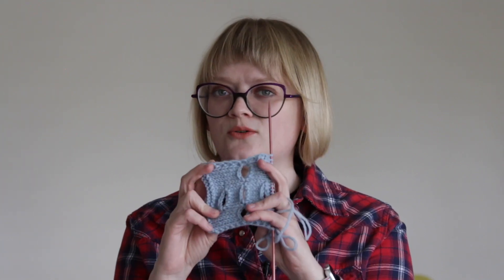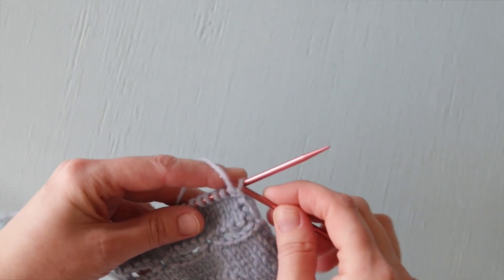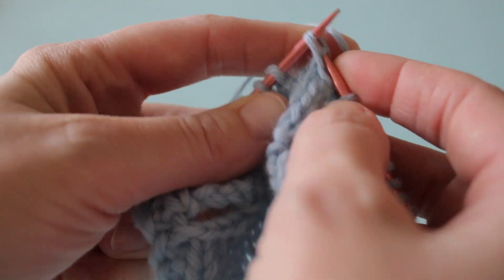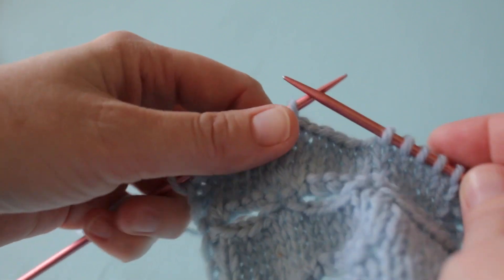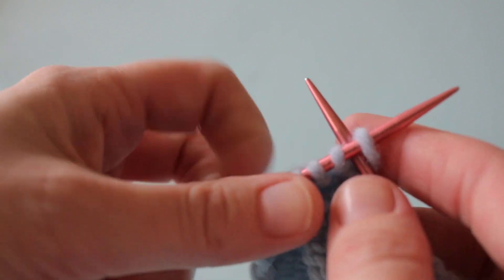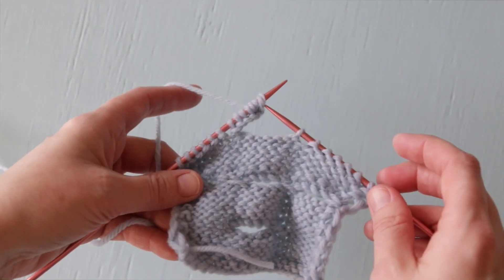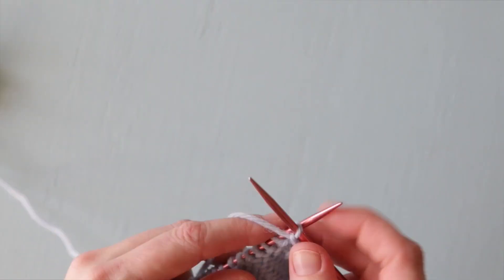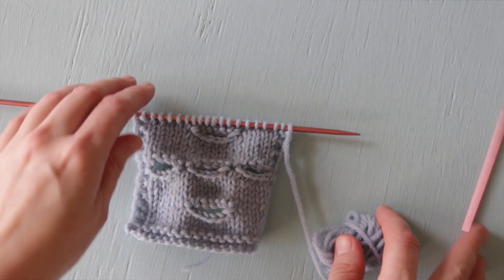How to Knit a One-Row Buttonhole | Hands Occupied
Learn how to knit a buttonhole over the course of a single row of knitting, a.k.a. a one-row buttonhole. In this technique, a combination of binding off and casting on stitches on opposite sides of the work creates a symmetrical, stretchy buttonhole. Please note that for placing a buttonhole using this technique, you'll need the number of stitches required for the buttonhole *plus one* as the additional stitch helps reinforce the opening.

SUPPLIES USED
US 7 (4.5 mm) straight aluminum knitting needles
Yarn: Kelbourne Woolens' Germantown in Baby Blue.